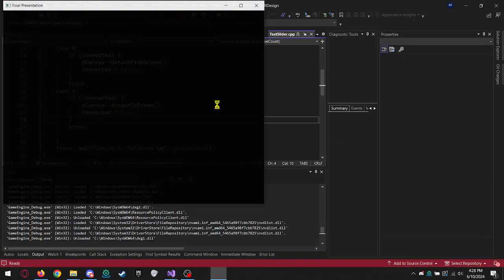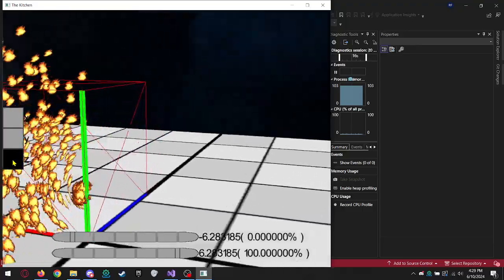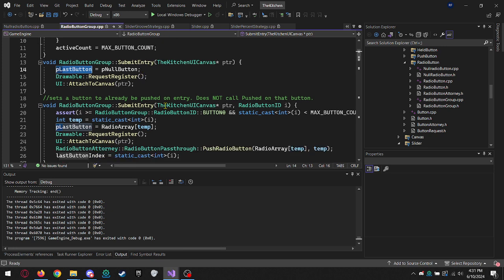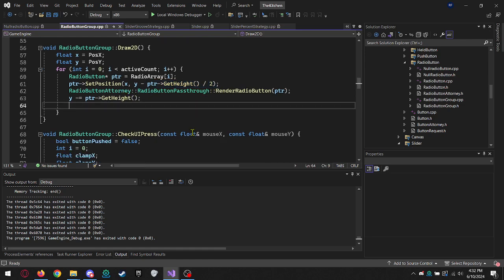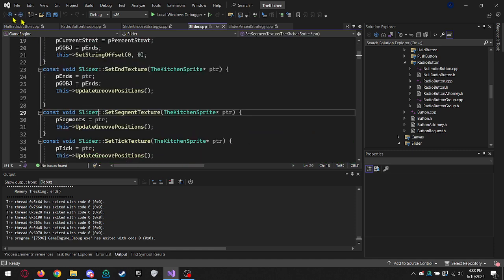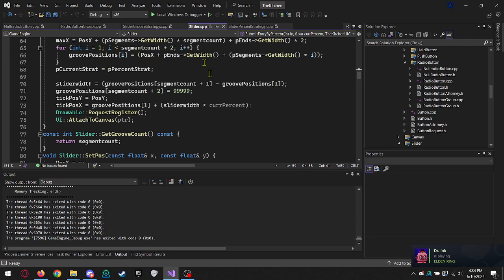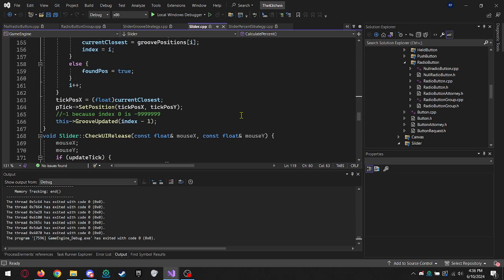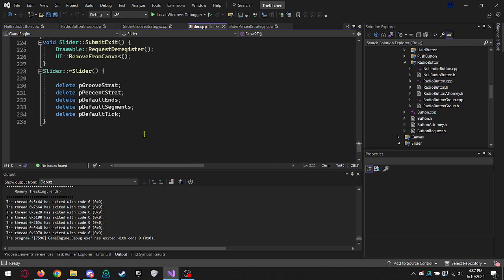GAM 377 Final Pt 8: Radio Buttons & Sliders